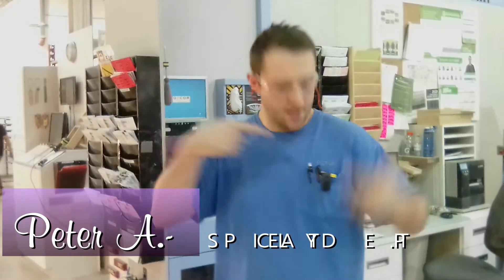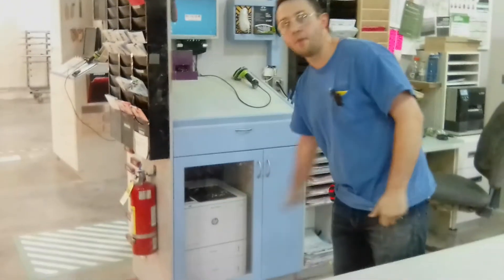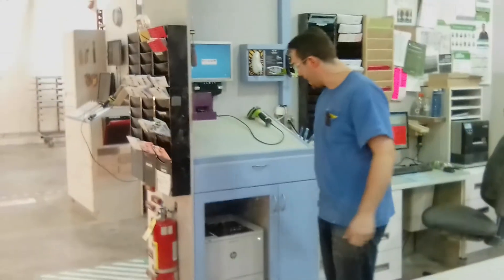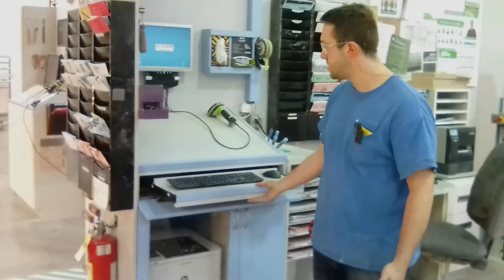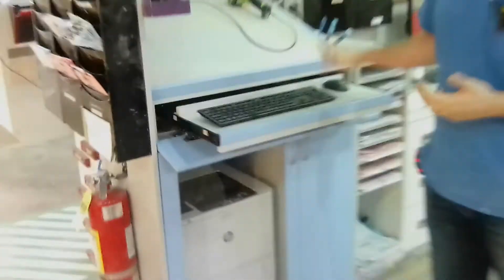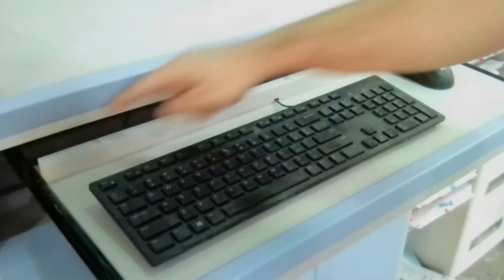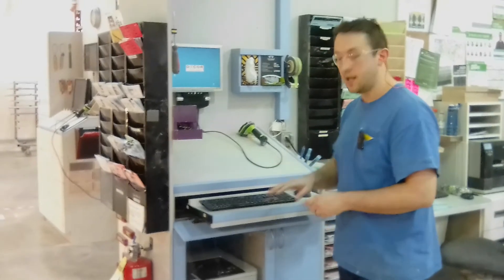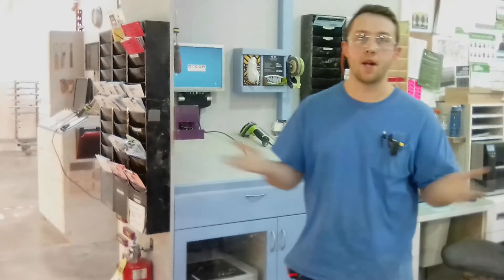Specialty Department Computer cabinet rebuild